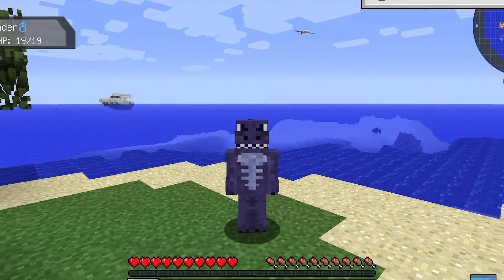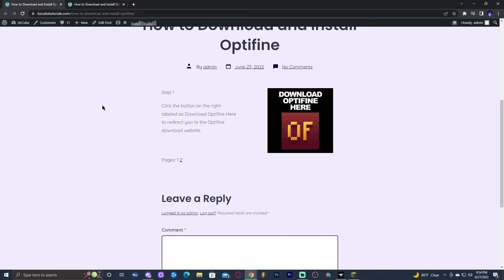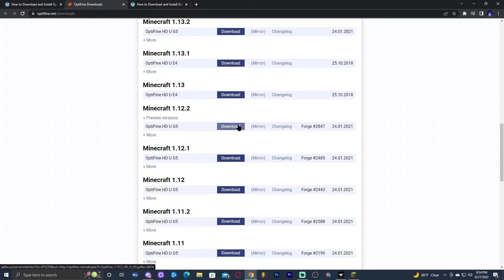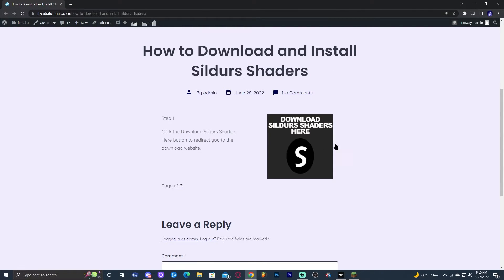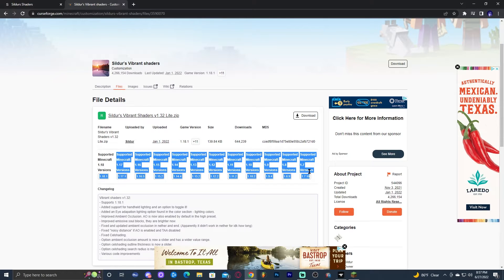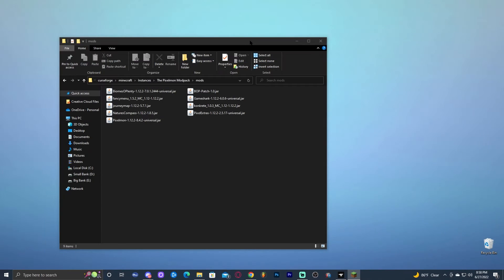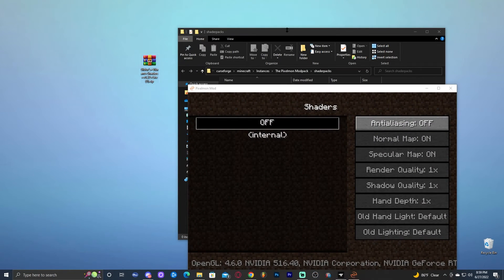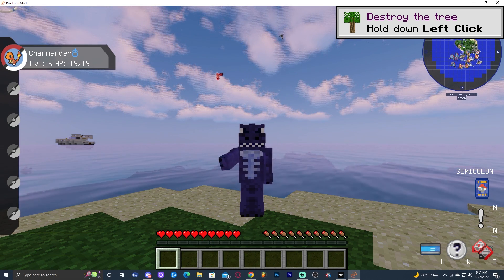How To ADD SHADERS to PIXELMON the Easy Way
In this tutorial I'm going to teach you how to add shaders to the Pixelmon Modpack for Minecraft.